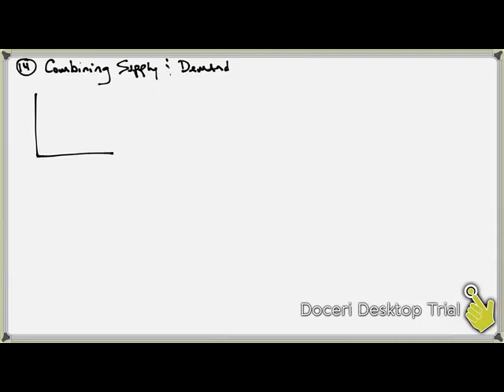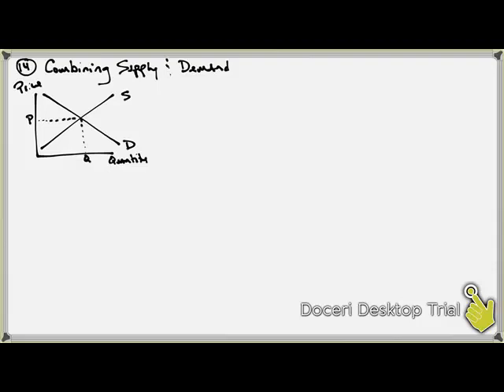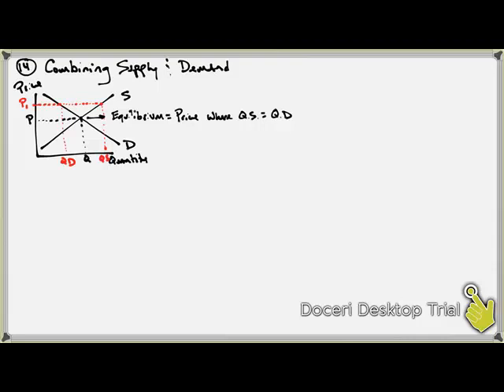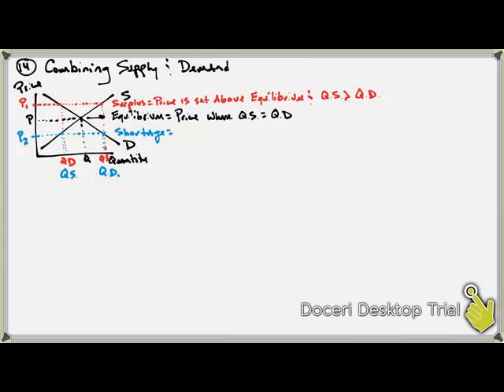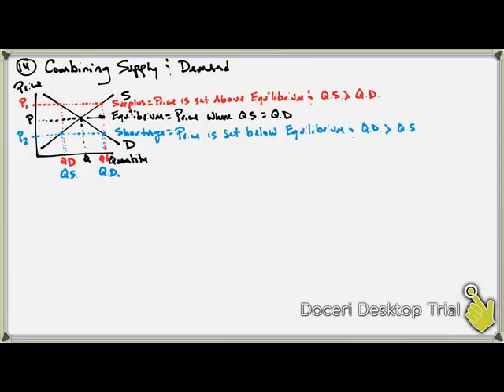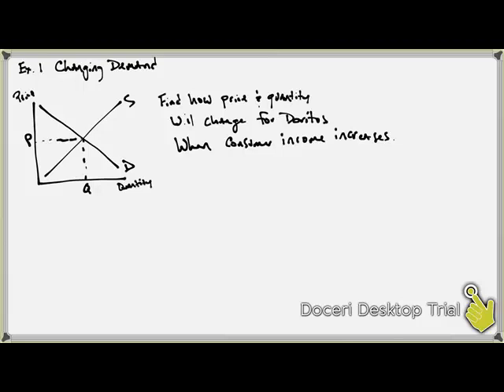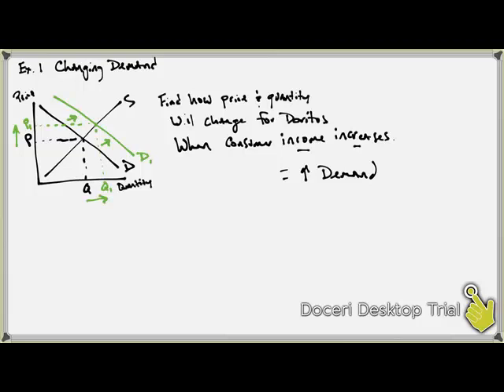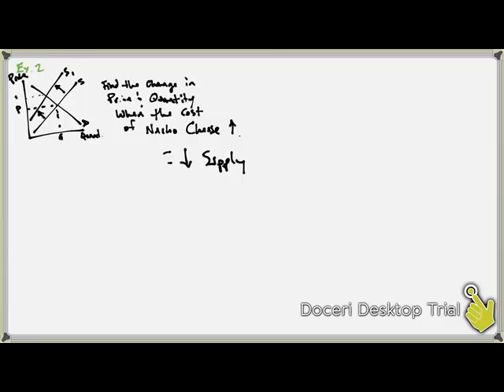Combining Supply and Demand Notes